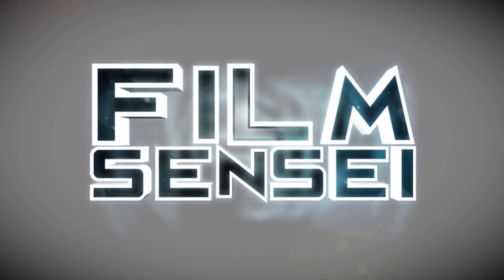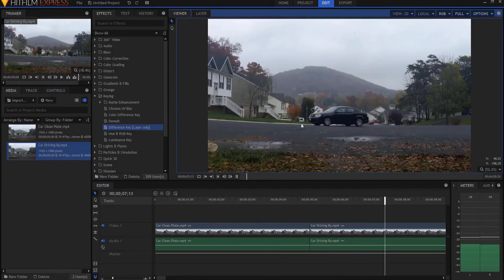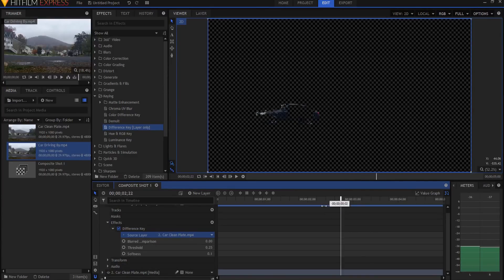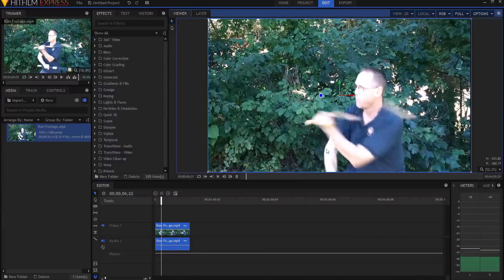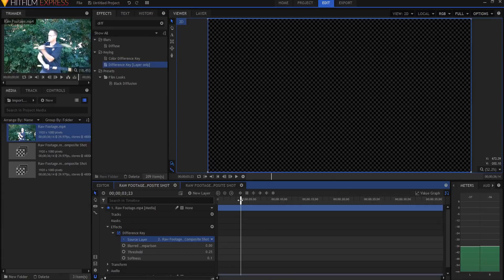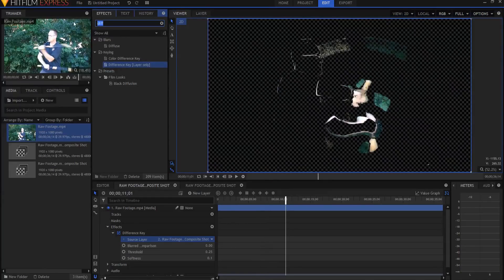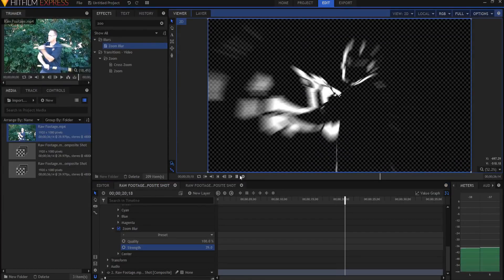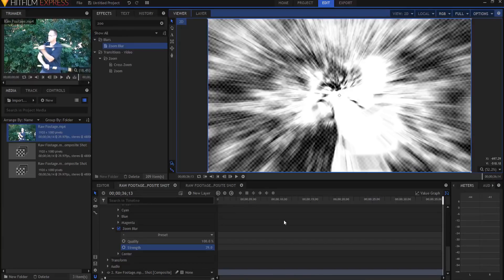How to Create a Silhouetted Shadow Effect in HitFilm Express!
This effect can be used for Intros, Outros, and Fillers in your YouTube videos!

Contents:
0:00 - Example
0:40 - Explanation of the Difference Key
2:35 - Setting up the footage
3:15 - Adding the Difference Key
3:32 - Making the change to create the effect
4:15 - Adding more effects to perfect the effect
4:49 - Adding the last effect to create the shadow
5:12 - Next video preview (Predator Camouflage Effect!)